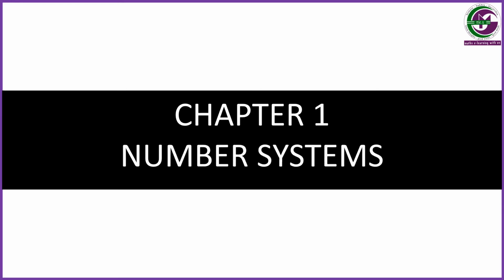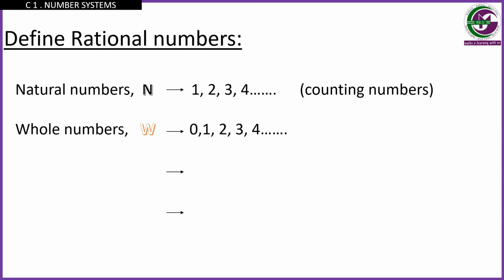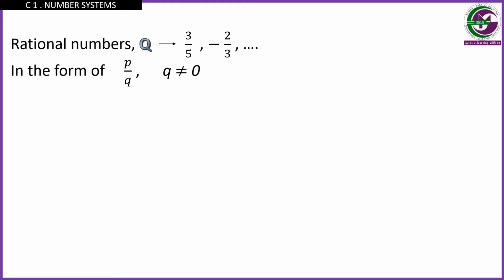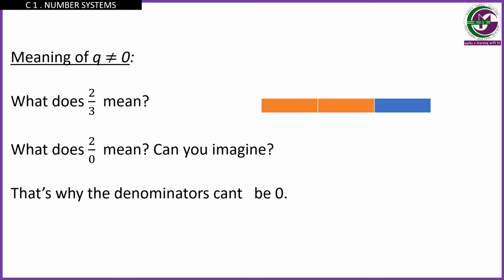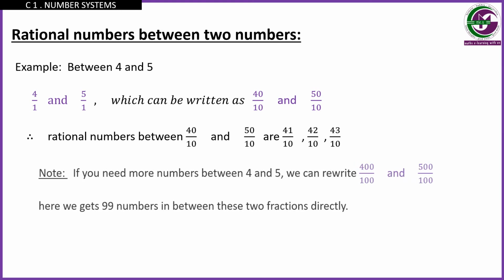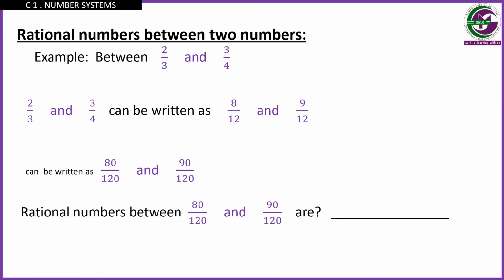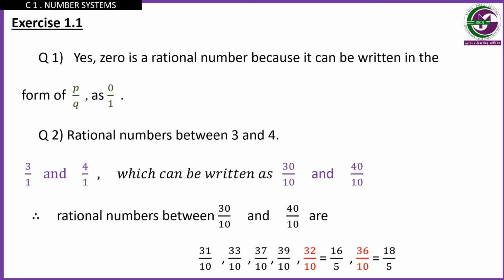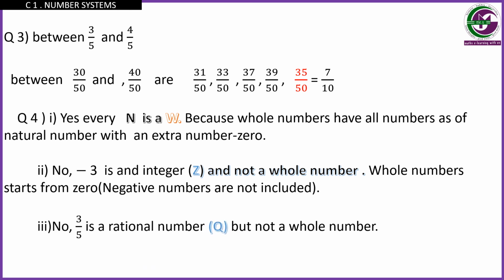CBSE(NCERT) Class 9 | Maths | Number system | P1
This channel provides you free maths lessons for CBSE class 9 and 10 students. In this video, first chapter Number System is explained.